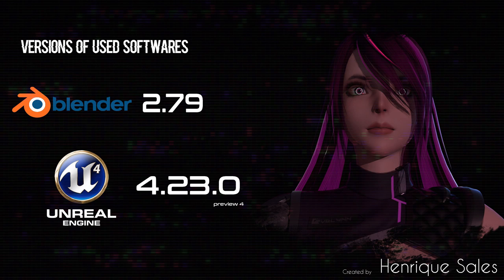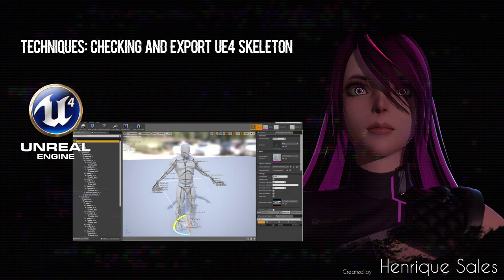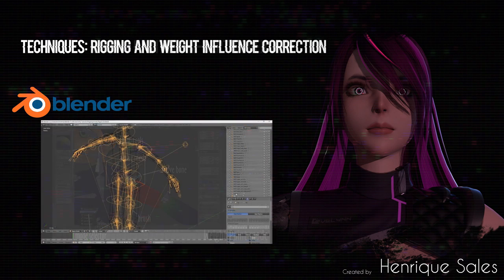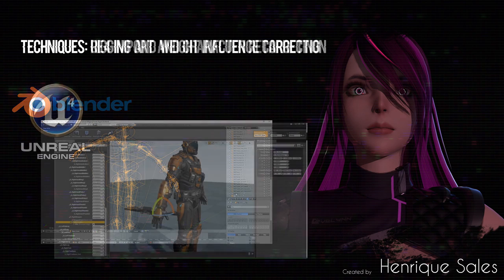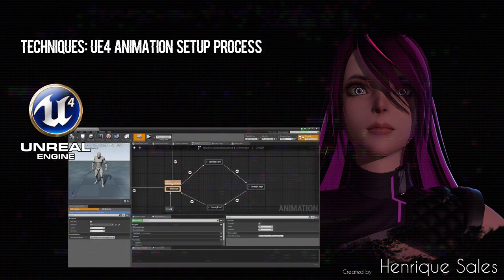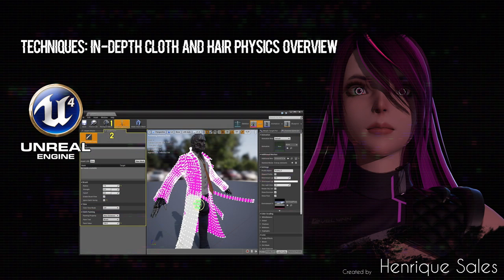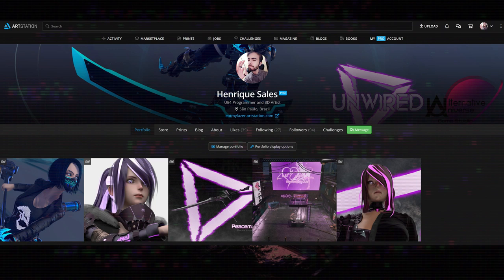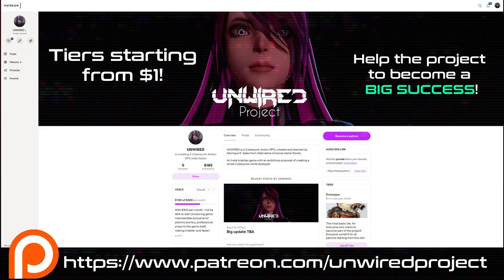How to make Blender-Animation and Simulation Easy?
15%disount code:WFH15
In this tutorial you'll learn everything you need to know to make a working rig
setting for Unreal Engine 4 inside Blender, how to make use of any animations you get insideEpic Games Launcher using the standard UE4 Mannequin and how to fastly apply simulation to fulfill any of your needs,
both using cloth simulation or bone physics.